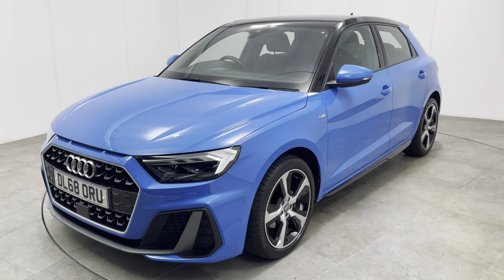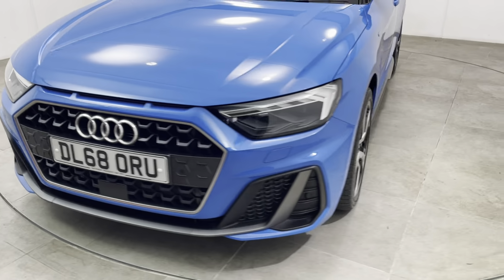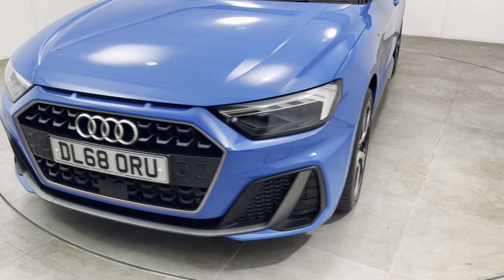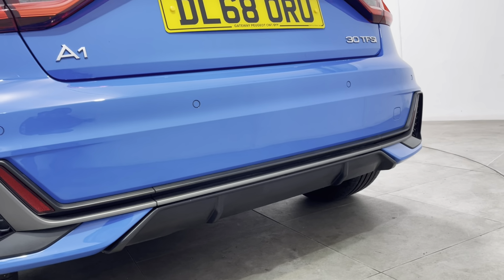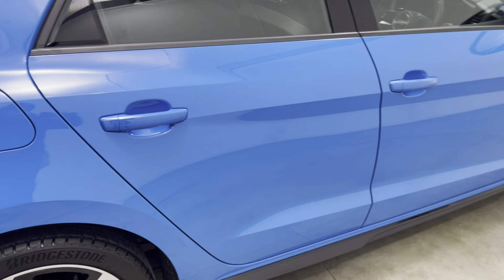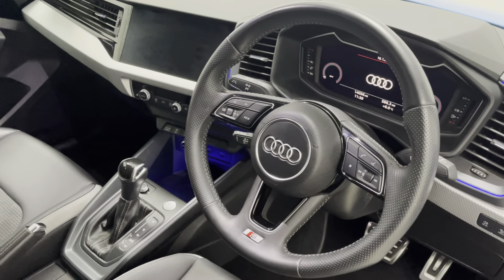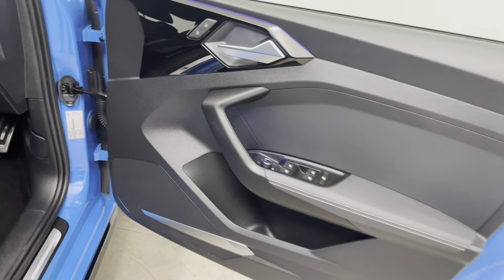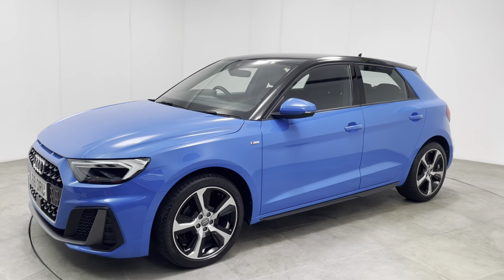** SOLD SOLD Audi A1 S Line Sportback SOLD SOLD**